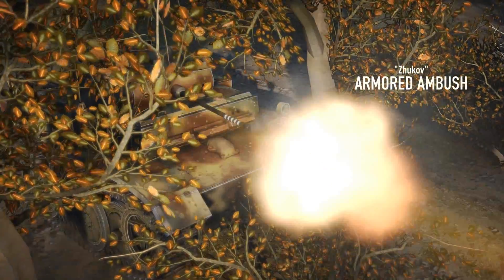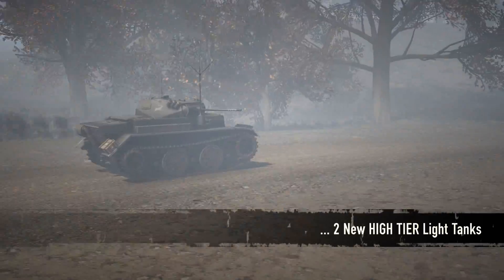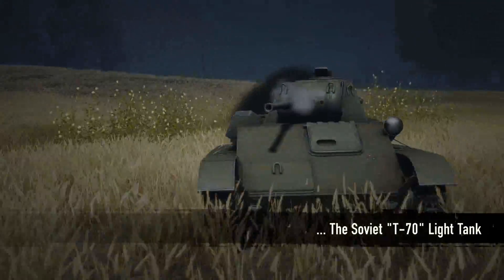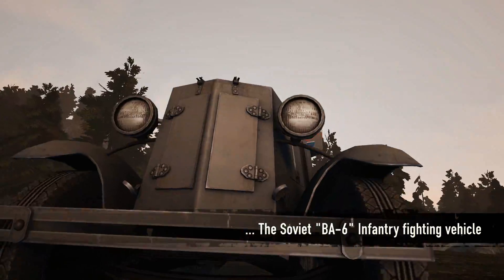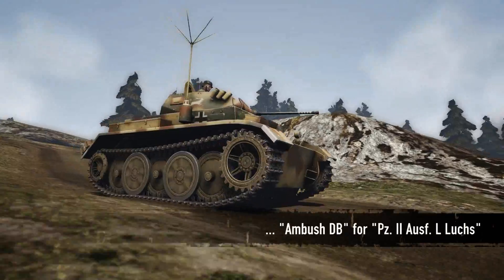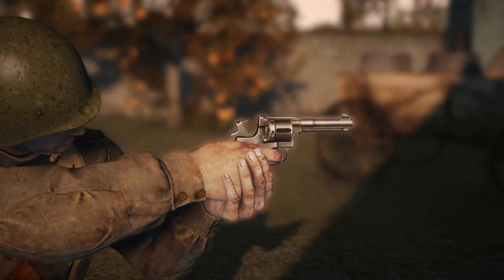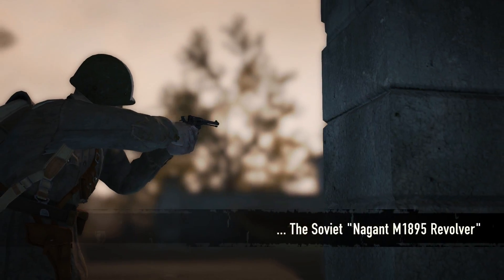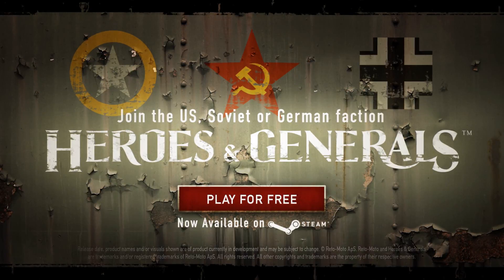Heroes & Generals - Videolog: Zhukov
Heroes & Generals is a free-to-play Massively Online FPS with a strategic multiplayer campaign, set in the midst of World War II Europe, where the United States, Germany and the Soviet Union all fight each other for control.

Players can choose to play as 'Heroes', fighting in varied roles as soldiers or commanding planes, tanks and other vehicles, or take control of the war as 'Generals', determining strategic direction and managing battlefield assets, army units and reinforcements.

The game merges first-person shooter action with a rich strategic layer where player decisions can turn the tide in an ongoing war among thousands of online players.

Currently in open beta, Heroes & Generals has over six million players and is available for PC on Steam and through the browser.

The companion app that supports the strategy part of the game, Heroes & Generals: Mobile Command, is available for iOS and Android.

Developed by Reto-Moto